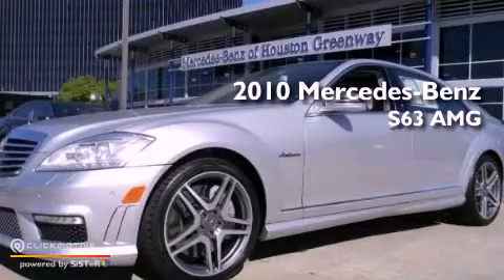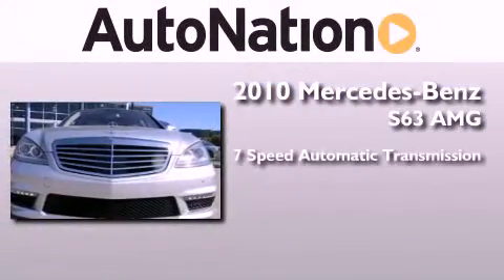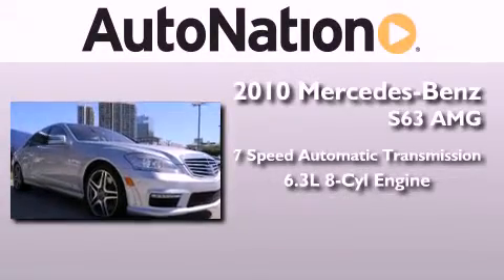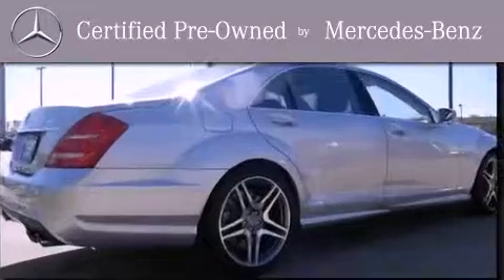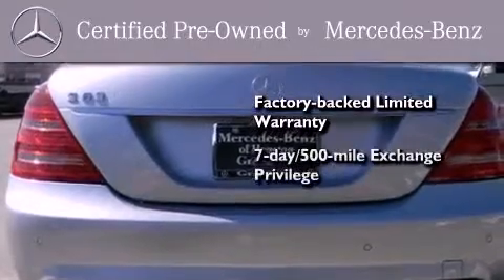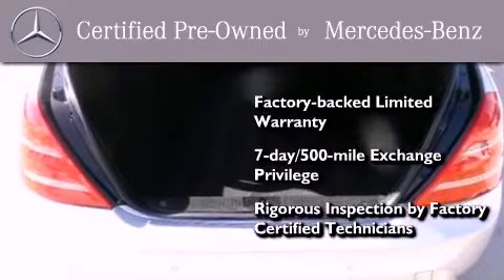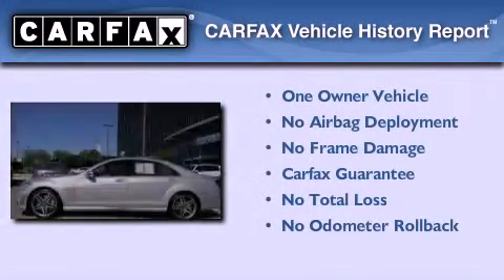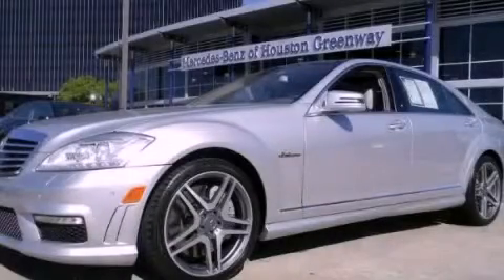2010 Mercedes-Benz S63 AMG Houston TX 77027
Year : 2010
 Make : Mercedes-Benz
 Model : S63
 Engine : Gas V8 6.3L/379
 Trans . : Automatic
 Exterior : Iridium Silver Metallic
 Miles : 23,985
 Interior : Gray